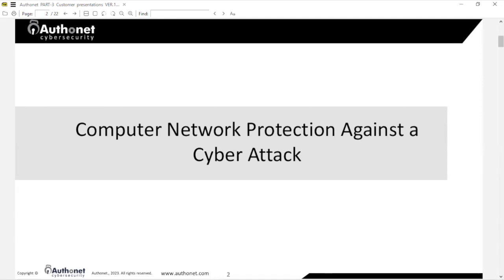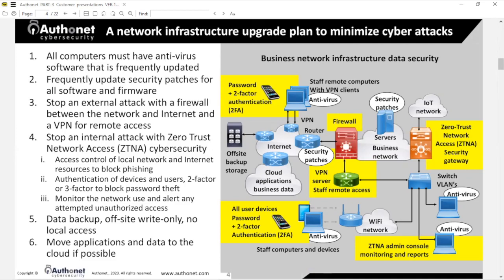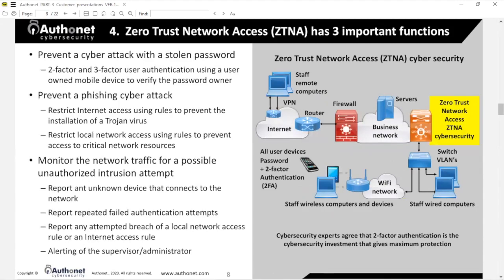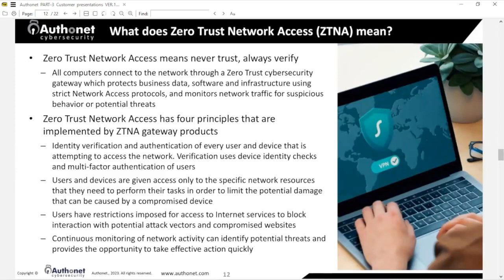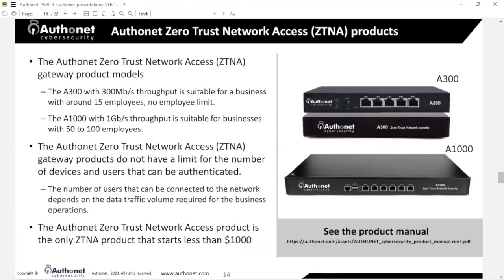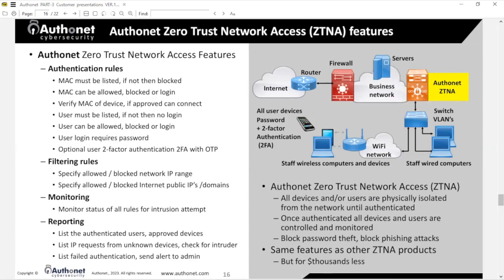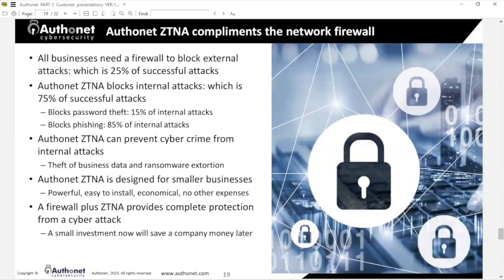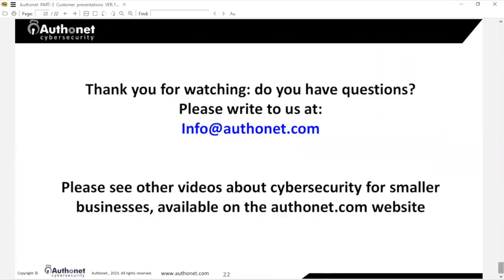A Business Owners Cybersecurity Guide Part 3 - Computer Investments that can Block a Cyber Attack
A cyber attack means theft or blocking access to a business computer database. The cyber criminals objective is to use the business data for theft, extortion of blackmail and the criminal achieves this by stopping business operations and putting the business at risk of exposing confidential information.

The cyber criminal will use techniques to break into the computer systems and there are many weak points where the cyber criminal can attack. This video presentation describes the computer system's weak points and how they can be protected.

The first part of the presentation lists measures that will protect a computer system against attack. The second part describes a very effective technology that few smaller businesses have but most large businesses have installed.

This technology is Zero Trust Network Access and protects the business against password theft and phishing attacks, which are the common methods that cyber criminals choose to attack a business.

The technology also monitors the computer network for intrusions and alerts the managers if an intrusion is detected.